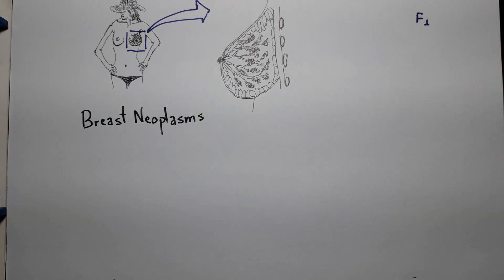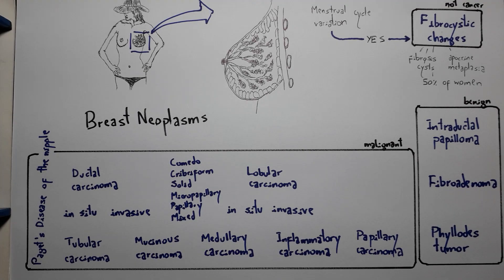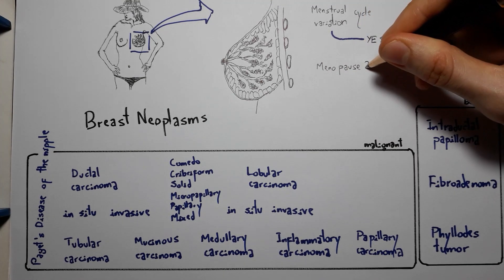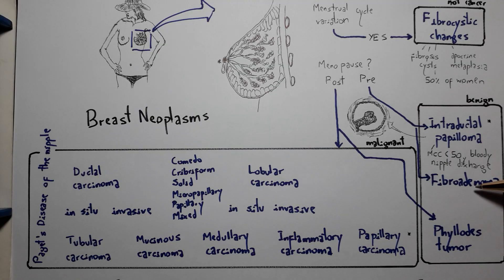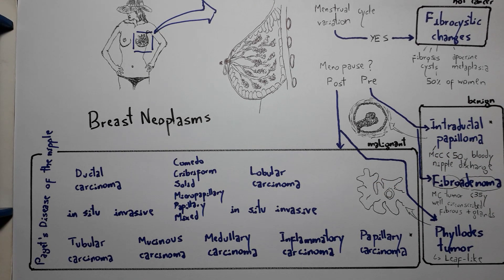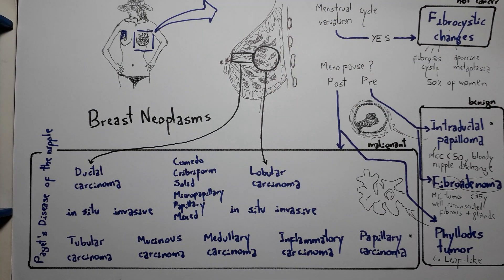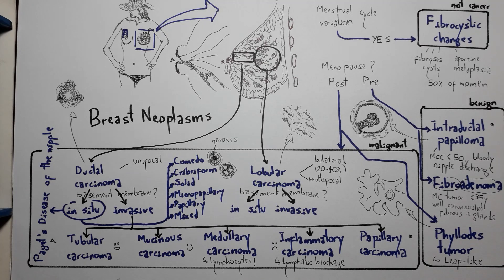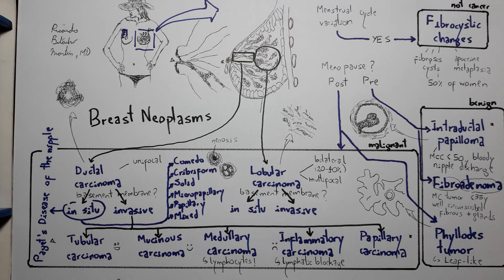Understanding Breast Tumors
An ultra fast review of proliferative diseases of the breast, both breast cancer and benign breast neoplasms. Including Intraductal papilloma, Fibroadenoma, Phyllodes tumor, Ductal carcinoma in situ (Comedocarcinoma, Cribriform...) and Paget's disease of the nipple, Invasive ductal carcinoma (Tubular carcinoma, Mucinous carcinoma, Medullary carcinoma, Inflammatory carcinoma, Papillary carcinoma), Lobular carcinoma in situ, and Invasive lobular carcinoma.

Chapters:
00:00 - Introduction
03:18 - Fibrocystic changes
04:45 - Benign neoplasms
08:07 - Breast cancer

"How can I get your drawings?" So long as you do not edit or reproduce them, you can download them for free at the link! If you are interested in using them commercially or in your own material do get in touch!